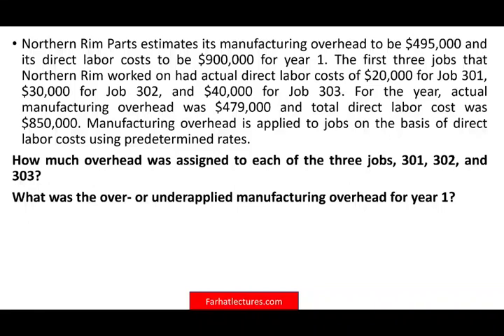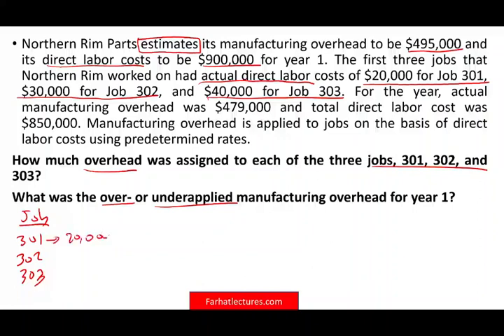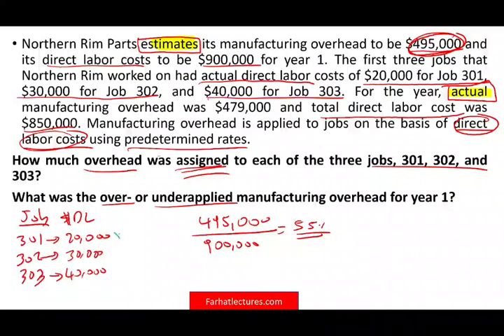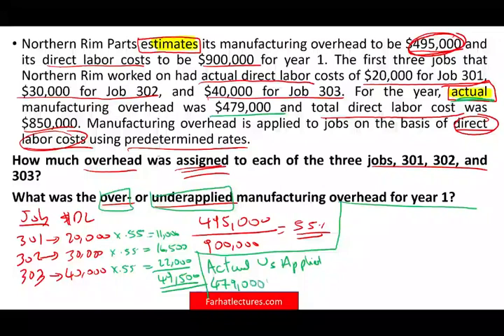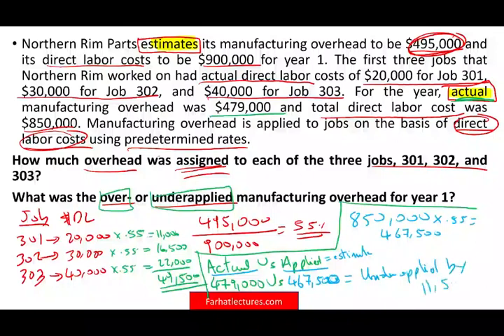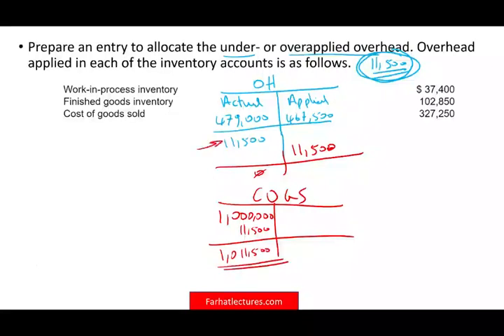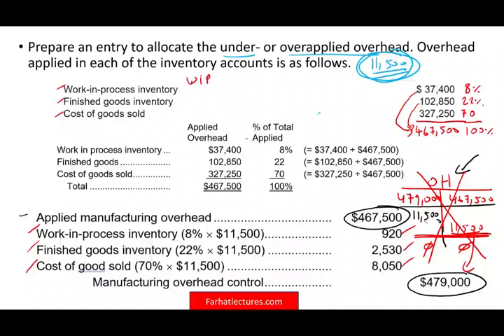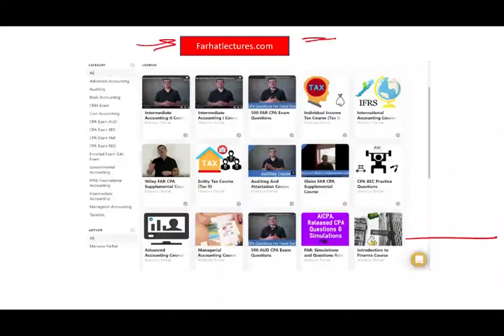Predetermined overhead rate | Overapplied & underapplied overhead | Cost Accounting | CPA Exam BAR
A predetermined overhead rate is an allocation rate that is used to apply the estimated cost of manufacturing overhead to cost objects for a specific reporting period. The concept of predetermined overhead rate is very important because it is used most of the enterprises as it enables them to estimate the approximate total cost.

What Is Underapplied Overhead?
The term underapplied overhead refers to a situation that arises when overhead expenses amount to more than what a company actually budgets for in order to run its operations. Underapplied overhead is normally reported as a prepaid expense on a company's balance sheet and is balanced by inputting a debit to the cost of goods sold (COGS) section by the end of the year. Costs of goods sold are the direct cost associated with the production of goods sold by a company. The amount of underapplied overhead is referred to as an unfavorable variance.

Understanding Underapplied Overhead
Before looking at how underapplied overhead works, it's important to define overhead costs. The term overhead is used to describe the costs associated with running a business. More specifically, these are expenses that a business incurs for its day-to-day operations but are not directly linked to the creation of a product or service. Overhead is important for businesses for a number of reasons including budgeting and how much to charge their customers in order to realize a profit.

Underapplied overhead occurs when a business doesn't budget enough for its overhead costs. This means the budgeted amount is less than the amount the business actually spends on its operations. For example, when a company incurs $150,000 in overhead after budgeting only $100,000, it has an underapplied overhead of $50,000. This is referred to as an unfavorable variance because it means that the budgeted costs were lower than actual costs. Put simply, the business went over budget making the cost of goods sold more than expected.

 The initial predetermined overhead cost rate is calculated by taking the budgeted overhead costs divided by the budgeted activity.
As noted above, underapplied overhead is reported on a company's balance sheet as a prepaid expense or a short-term asset. This credit item on the balance sheet must be offset at a future date. In order to reconcile this, the company's accounting department generally inputs a debit by the end of the year to the COGS section.

When underapplied overhead appears on financial statements, it is generally not considered a negative event. Rather, analysts and interested managers look for patterns that may point to changes in the business environment or economic cycle. Should unfavorable variance or outcomes arise—because not enough product was produced to absorb all overhead costs incurred—managers will first look for viable reasons. These may be explained by expected hiccups in production, business, or seasonal variation.

KEY TAKEAWAYS
Underapplied overhead occurs when overhead expenses are more than what a company actually budgets.
This figure reported on a company's balance sheet as a prepaid expense or short-term asset as a credit, then offset by a debit to the cost of goods sold before the end of the fiscal year.
Underapplied overhead is an unfavorable variance because a business goes over budget.
It is generally not considered negative because analysts and managers look for patterns that may point to changes in the business environment or economic cycle.